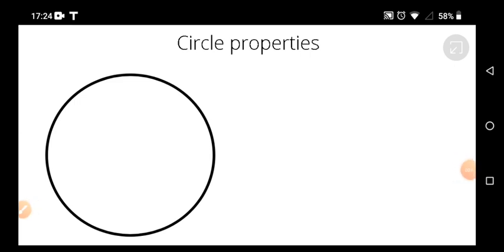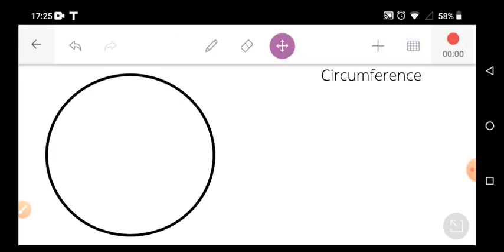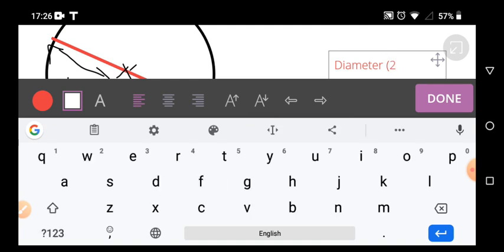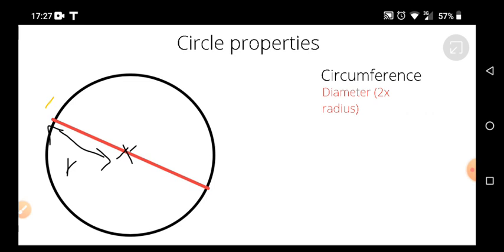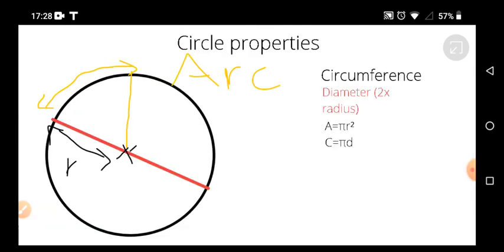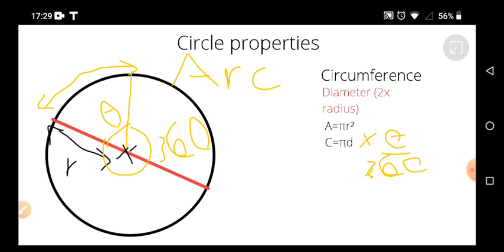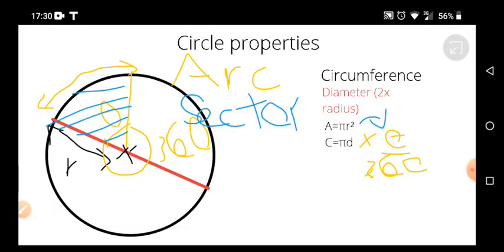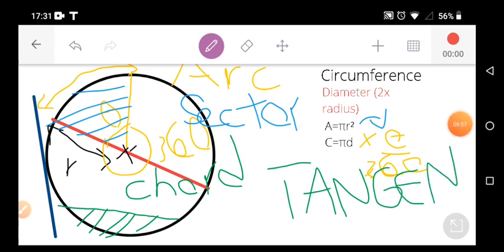Circle properties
Went on longer than I initially thought but I still got across everything I wanted to!